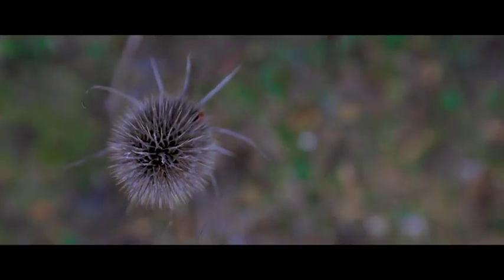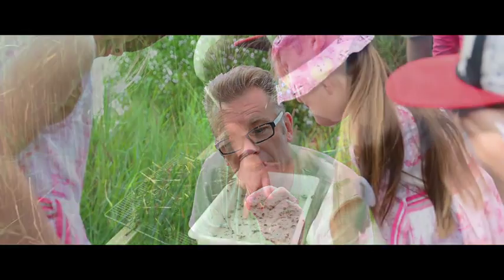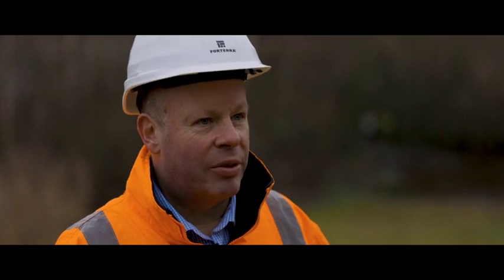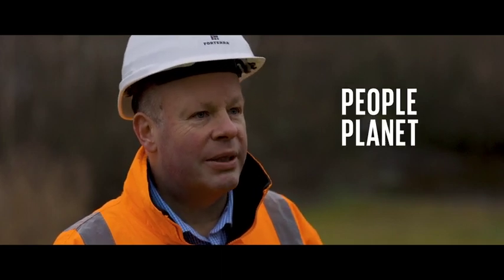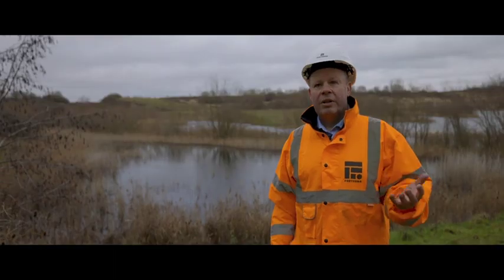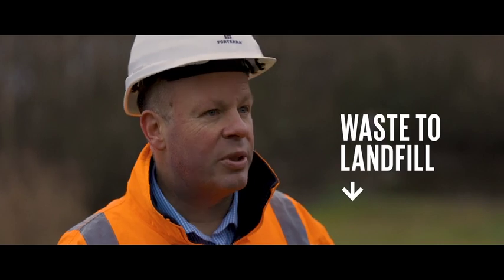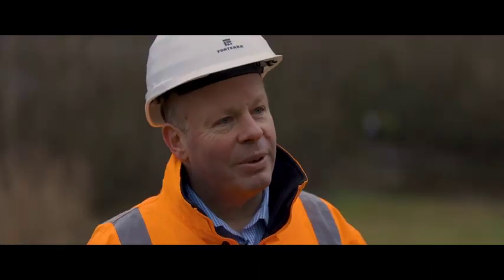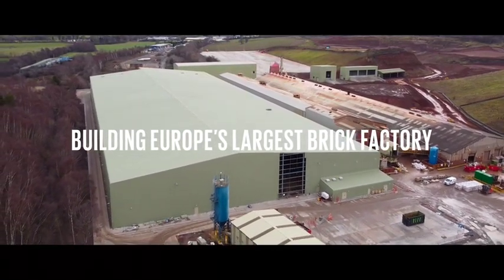Our Commitment To Sustainability | Forterra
At Forterra, we care about sustainability. Our approach consists of three categories: people, planet and product which we continue to invest in as a business. In this video, you'll discover what Forterra has recently done to improve its impact on the environment and how it helps change lives for the better.